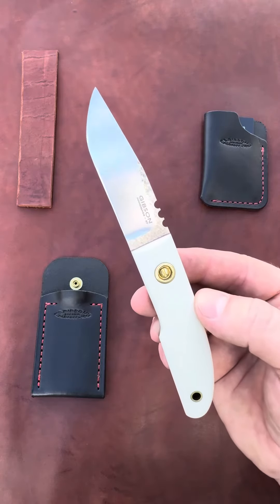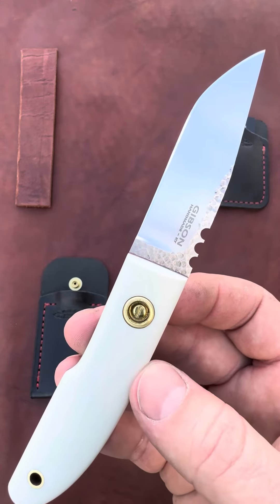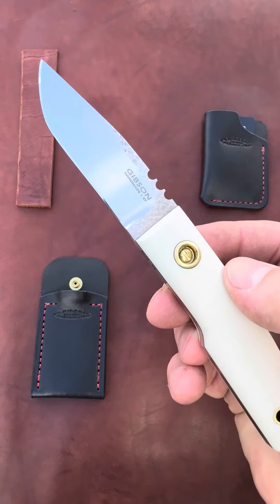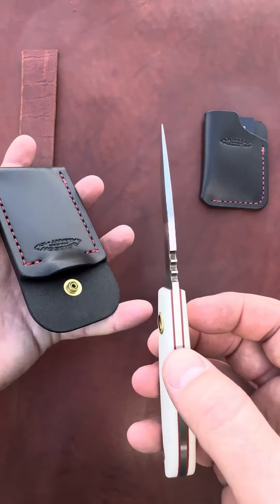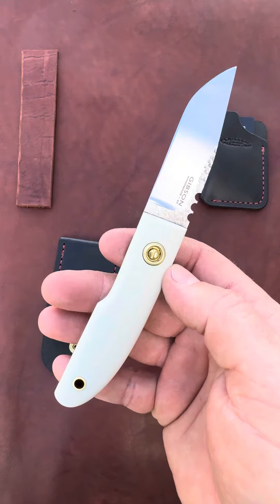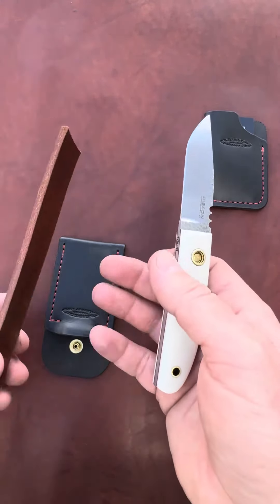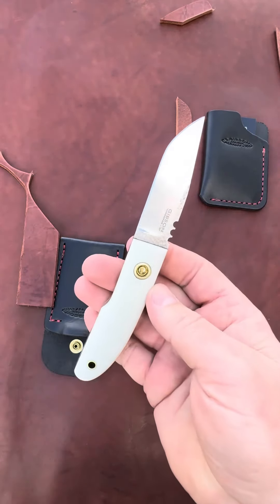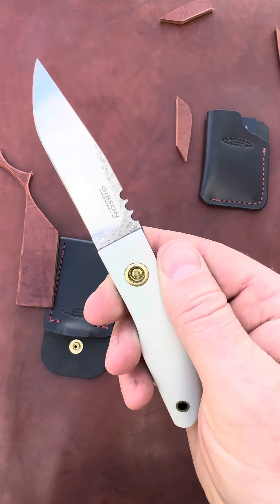GIBSON No.95 - GUNSTOCK UTILITY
Sharing blade no.95